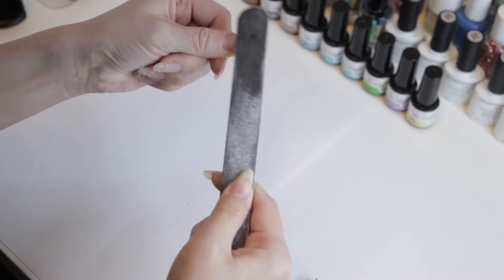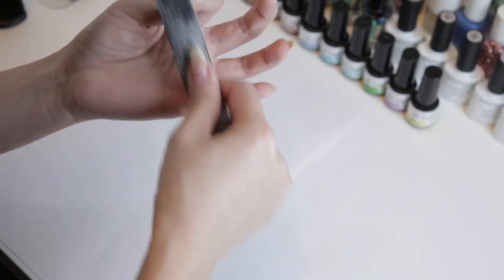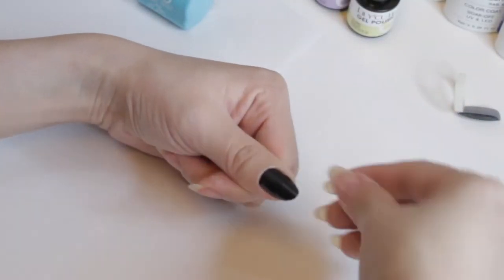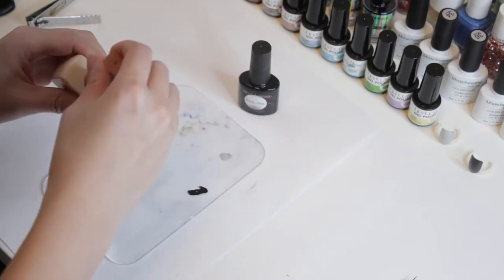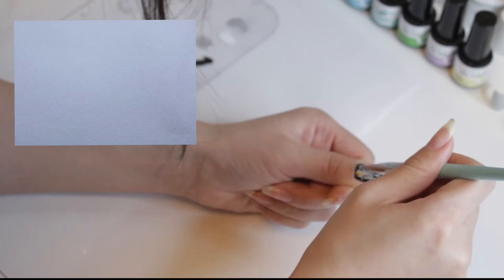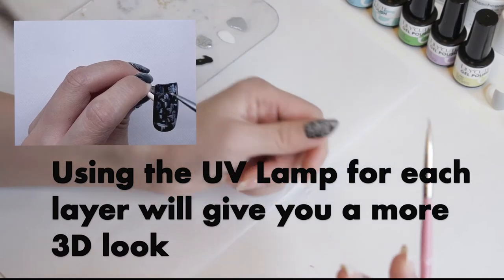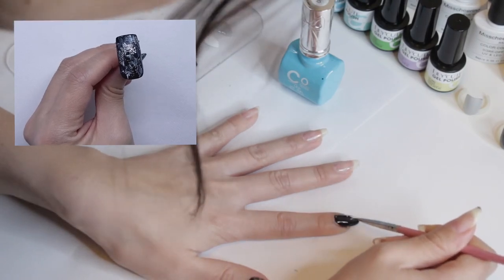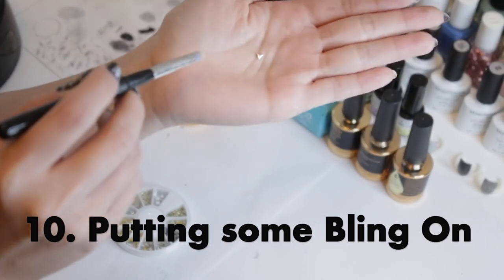Nails with Me - DIY Gel Nails at Home - 12 Steps for Black and White Simple Nail Design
In this video I will show you a step by step guide on how to create or paint the nail design shown on the thumbnail and this week is a black and white theme nail. This nail design uses a combination of  black, white, silver, grey polishes and I hope you like the design. All the products and links are provided below to let you know what I have used to create this design. If you have other designs that you would like to see, please let me know. Thank you for your support.

1:15 Filing and shaping nails
3:20 Coloring the first layer
6:00 Drawing the art onto nails
9:15 Put some bling on nails

List of Products used in this video:
Top Coat and Base Coat

Silver Black Color 90

White Color Brand Meet Across:

Light Grey Color 003

UV Lamp:

★☆★ CONNECT WITH GINA ON SOCIAL MEDIA ★☆★